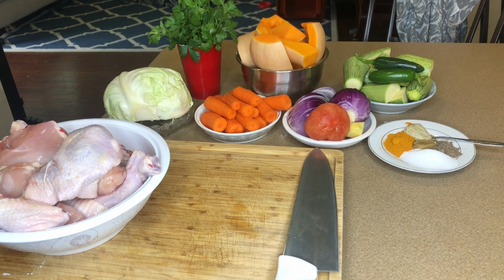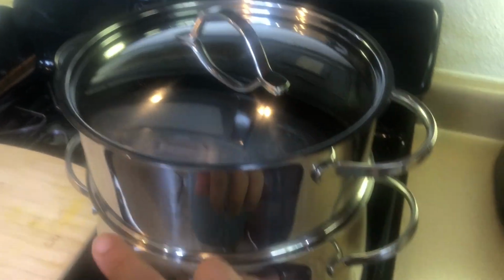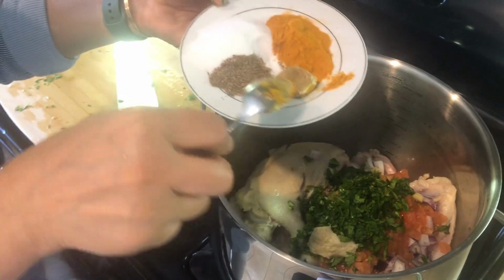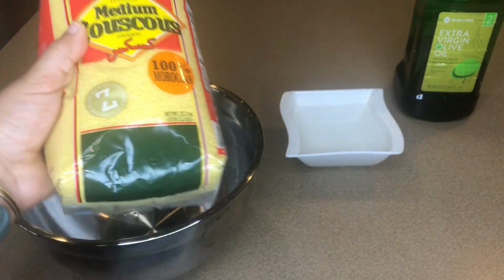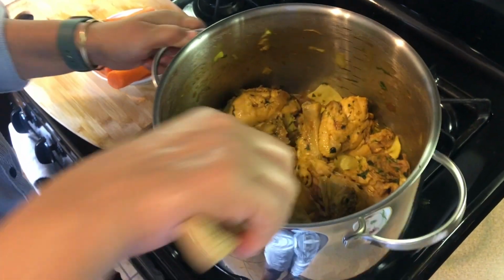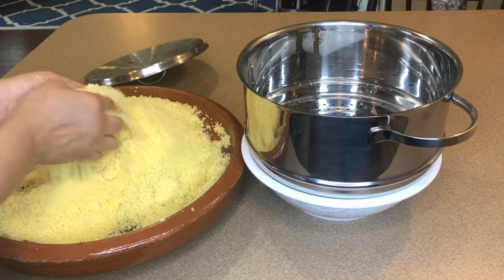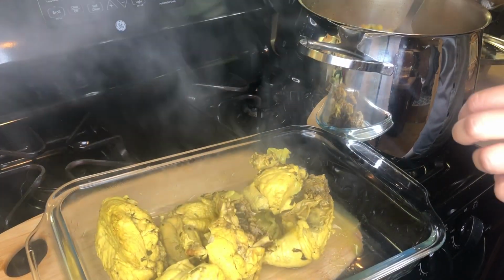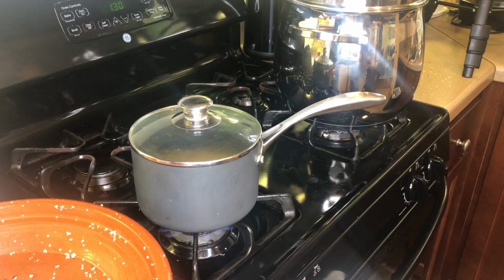How To Make The Famous Moroccan Couscous